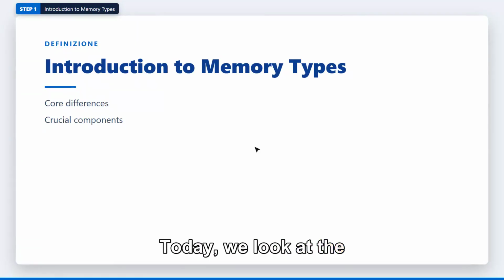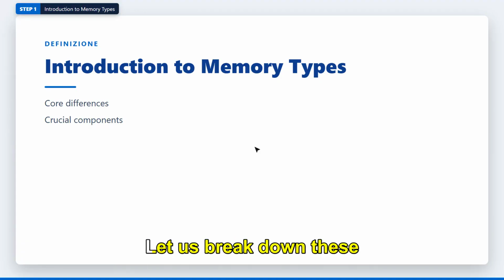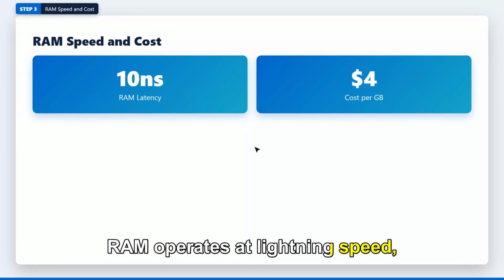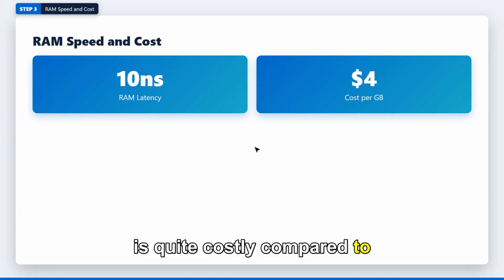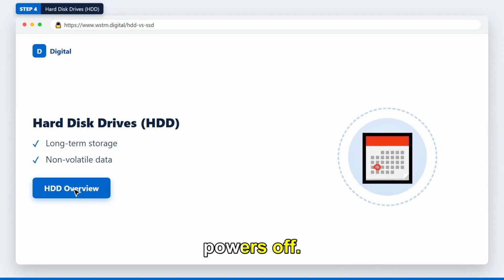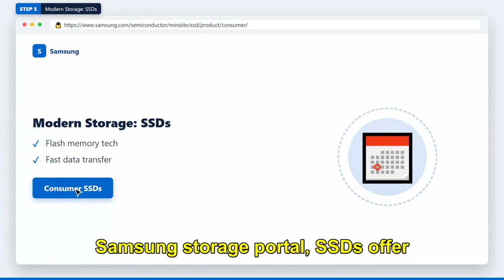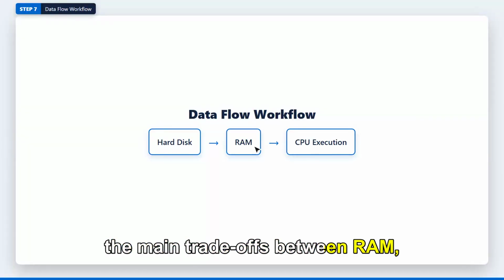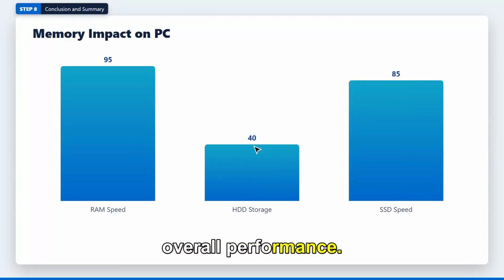Hard Disk vs RAM: What Are the Differences?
Discover the core differences between a Hard Disk and RAM in this simple hardware guide. Learn how RAM acts as fast temporary memory for active tasks and gaming, while hard drives provide secure long-term storage for files and photos.